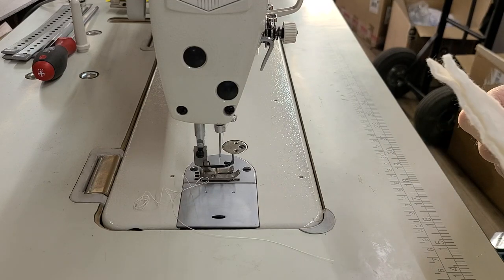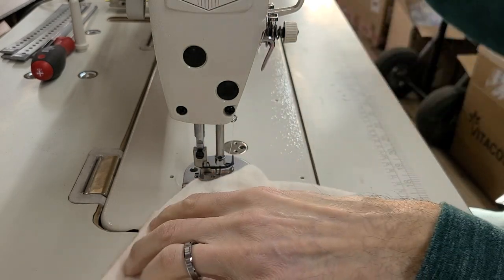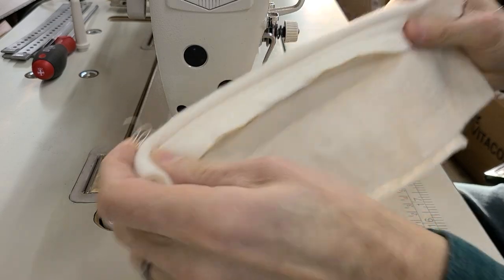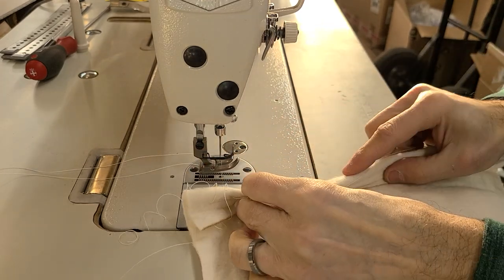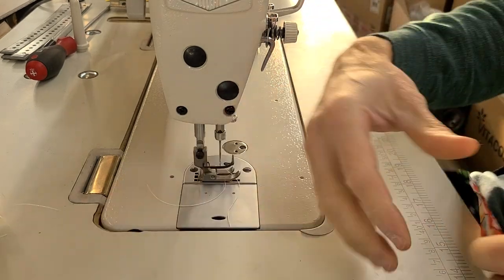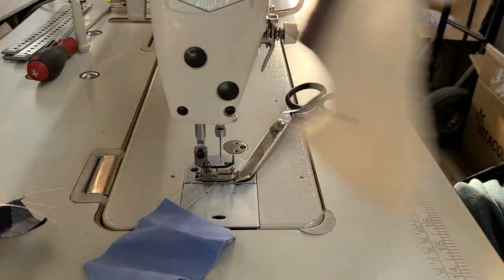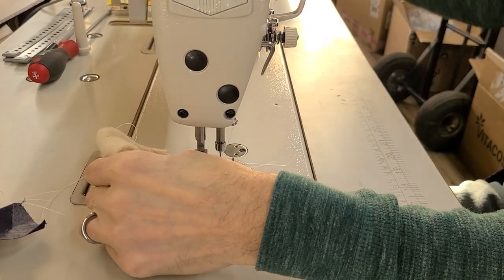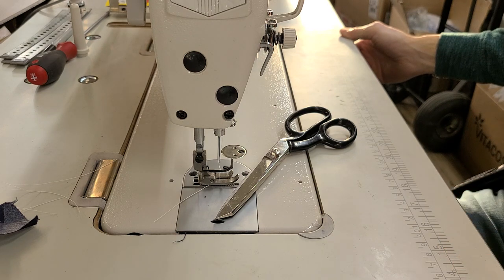Juki DDL-8700H sewing on fleece and wool.